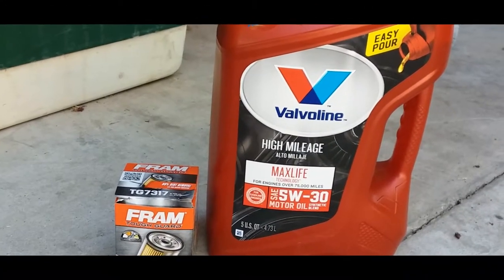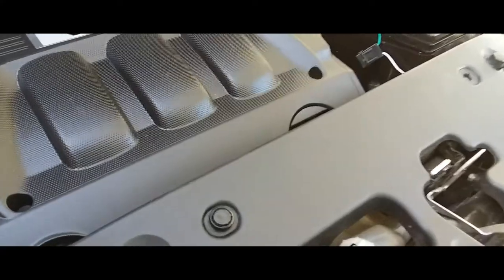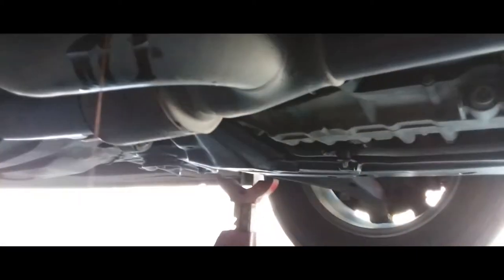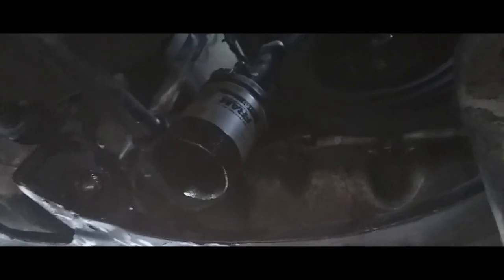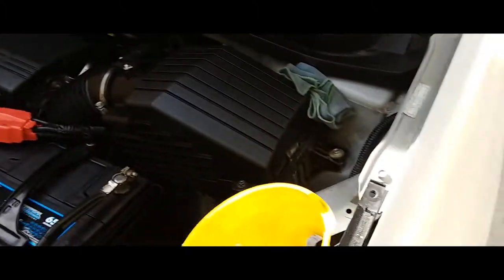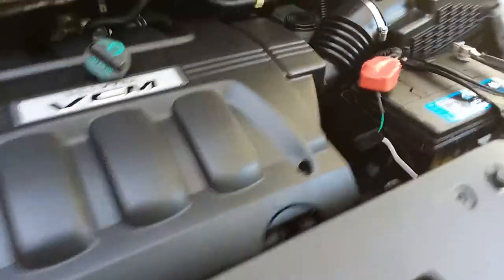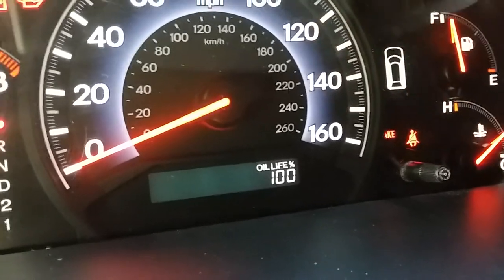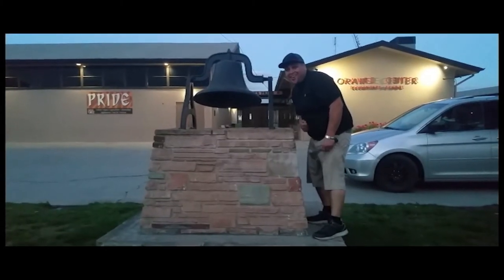How to: Do a basic Oil Change on a 2010 Honda Odyssey and reset oil LIfe